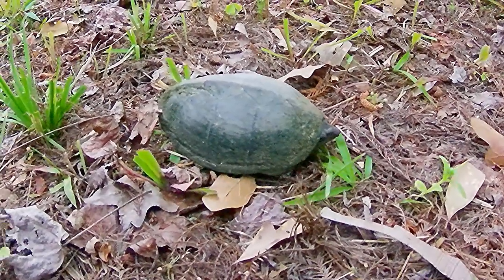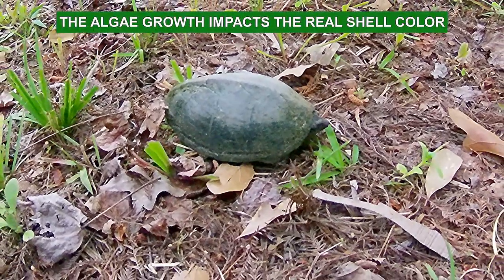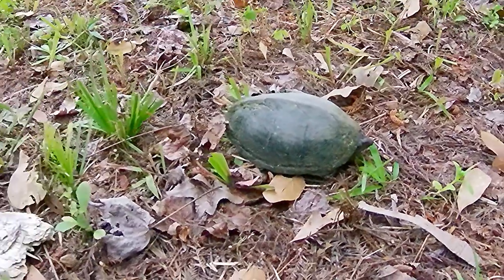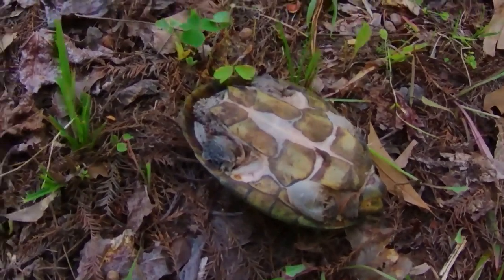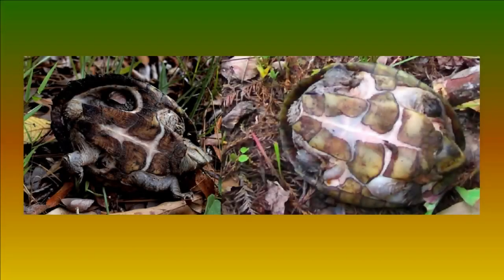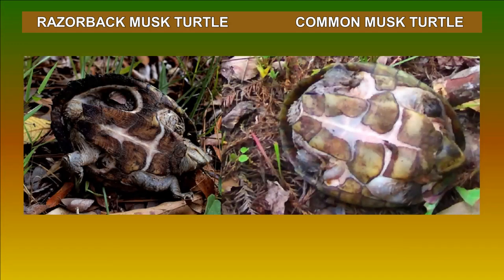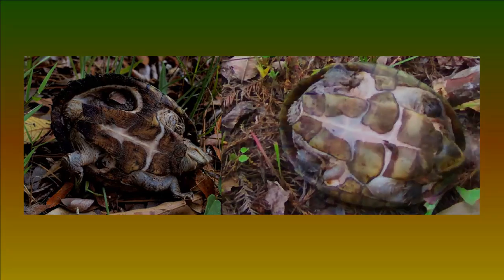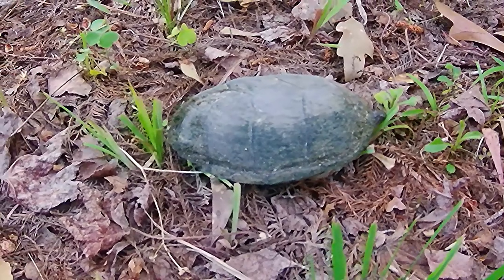TU#6: COMMON MUSK TURTLE - STINKPOT (Sternotherus odoratus)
A good look at one found in East Texas. The outer shell, top and bottom, is
focused on.